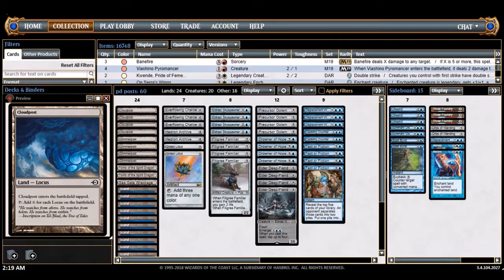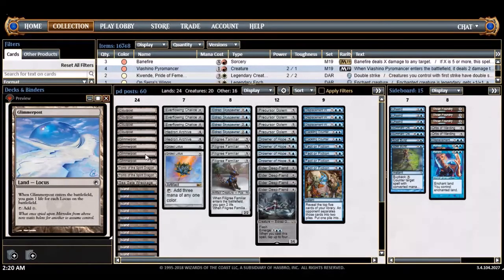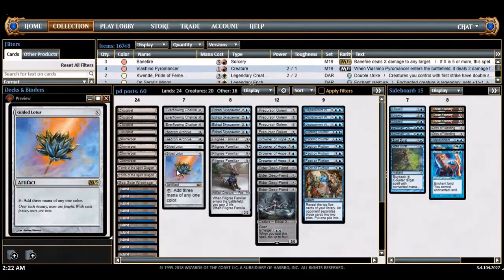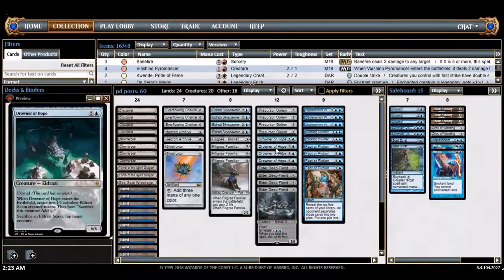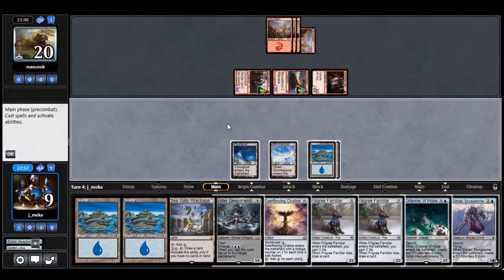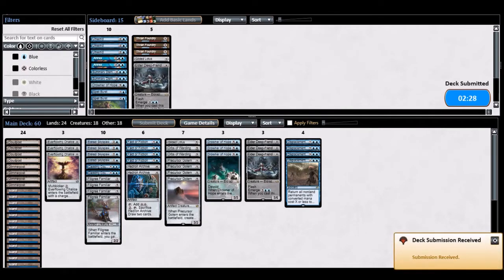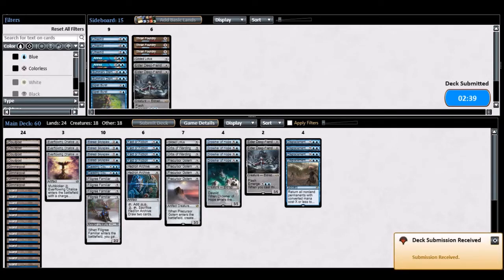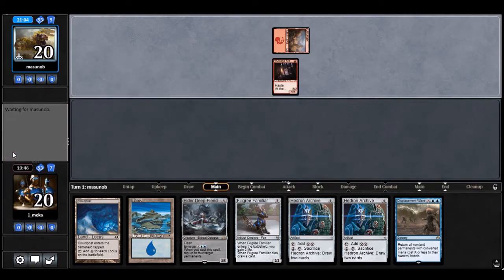[Penny Dreadful] Mono Blue Cloudpost: Deck Tech + Match 1